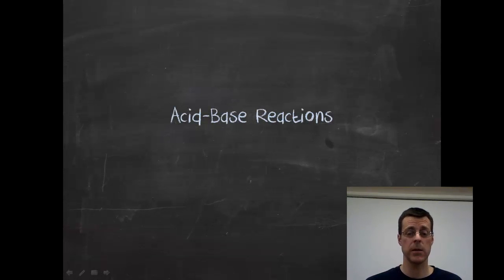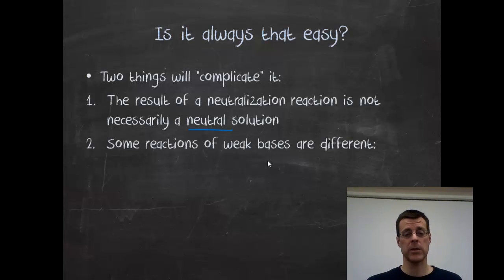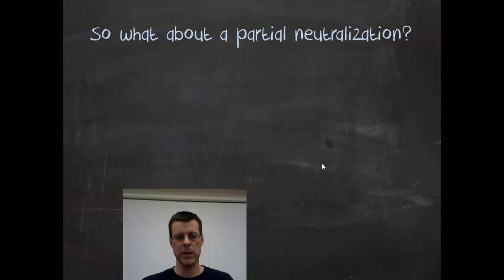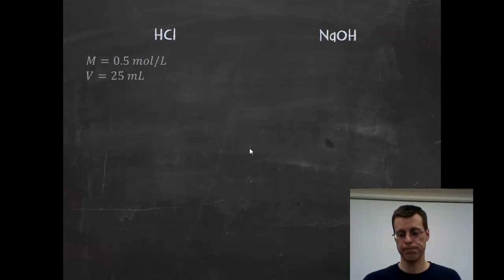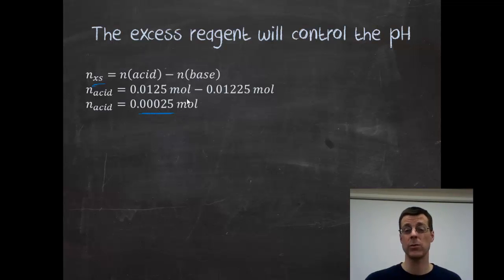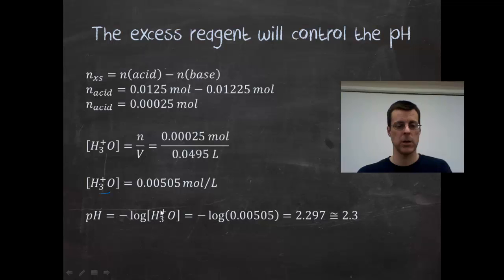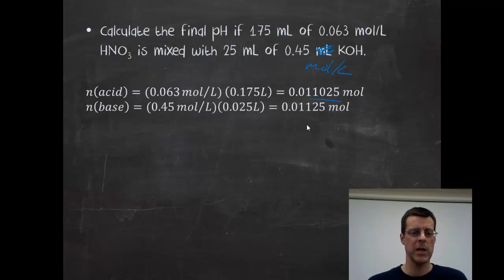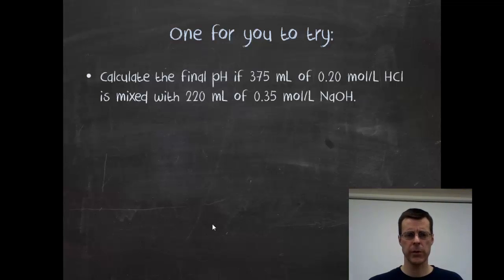Acid Base Reactions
Mr. Oliver gives a brief overview of acid-base reactions and explains partial neutralization calculations